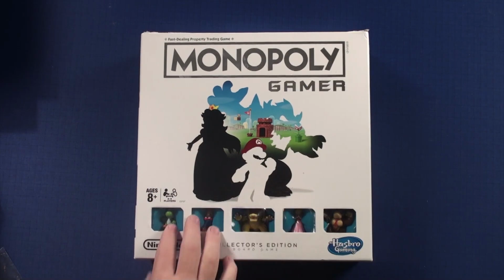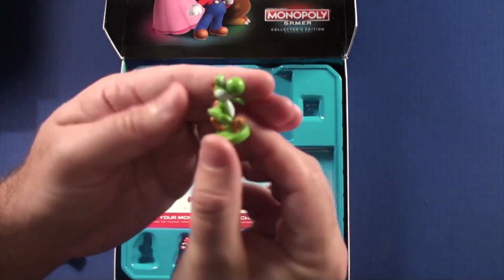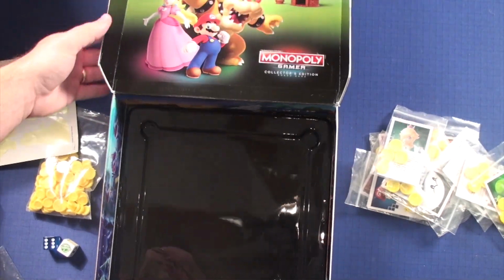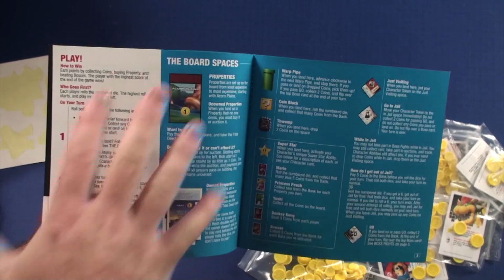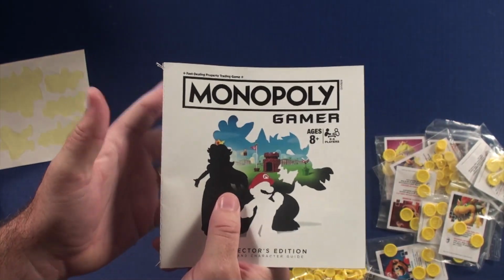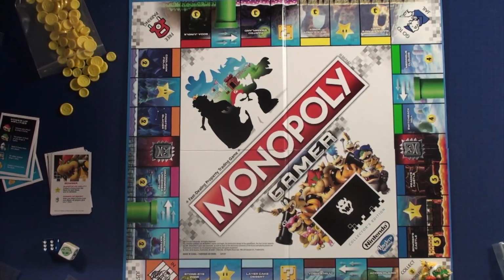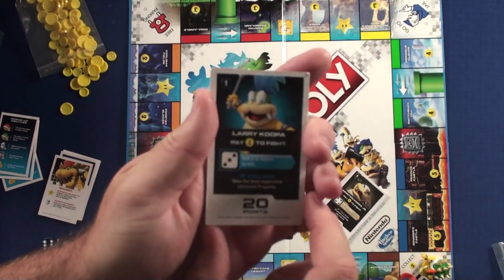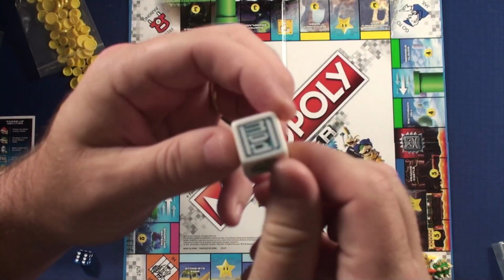Monopoly Gamer Review by Purge Reviews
This video is about Monopoly Gamer Review by Purge Reviews. Monopoly Gamer is a board game based off of Nintendo's Super Mario Brothers. Monopoly Gamer is the perfect game to bring Monopoly back to your board gaming table.